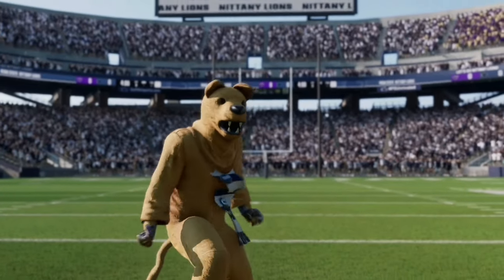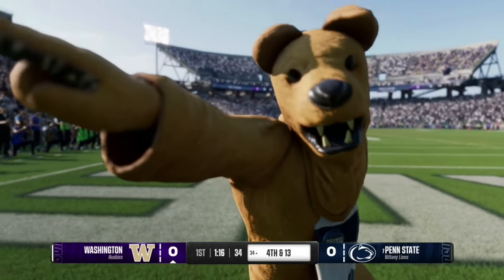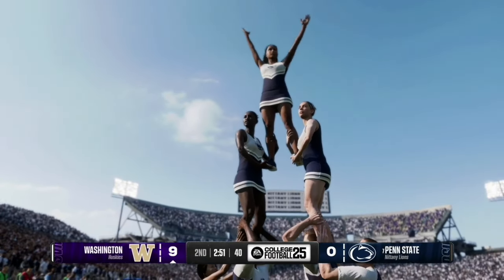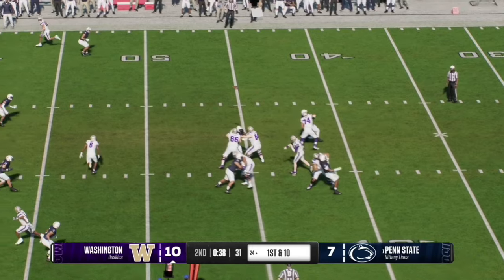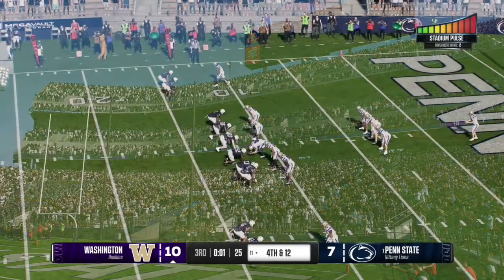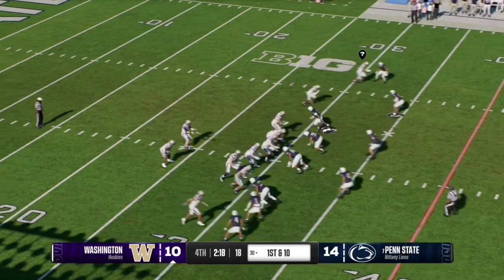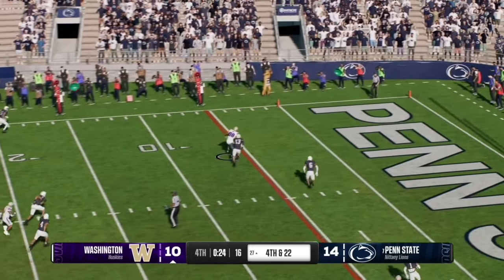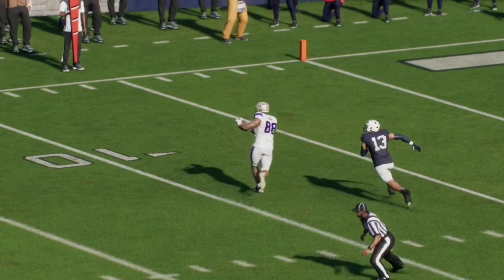Penn State Nittany Lions v Washington Huskies | Week 11 2024 | (BIG 10 Matchup) |College Football 25